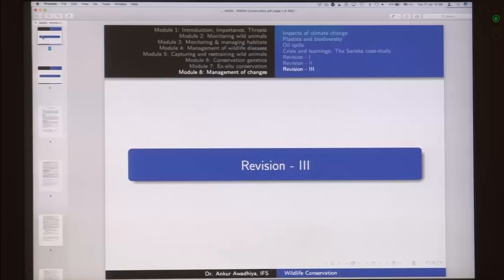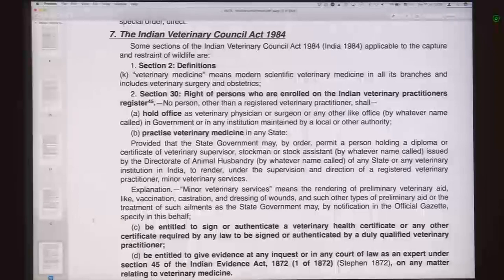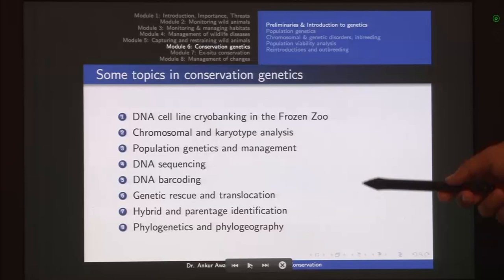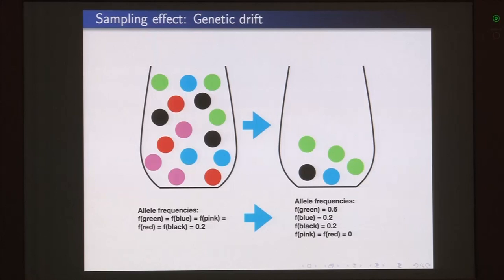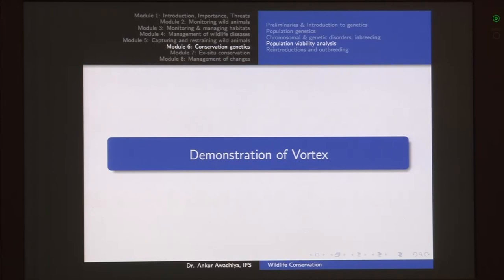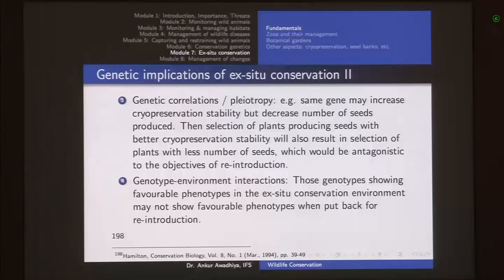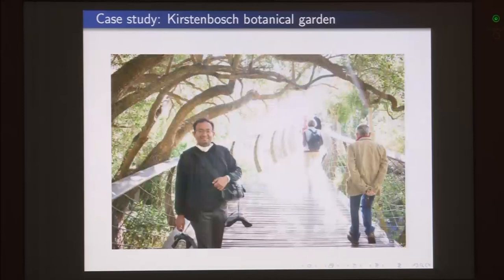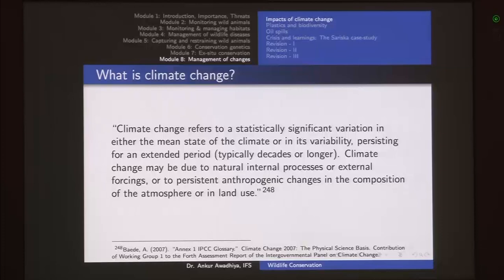noc18-bt26 Lecture 40-Revision-III